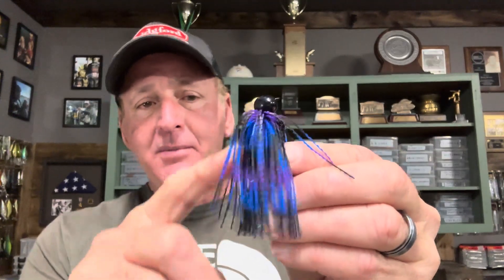Simple System For Picking The Best Skirt Trailers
Randy talks about jig and chatter bait skirt colors…bassfishing

Please use my tackle warehouse link below if you need to order any fishing equipment.